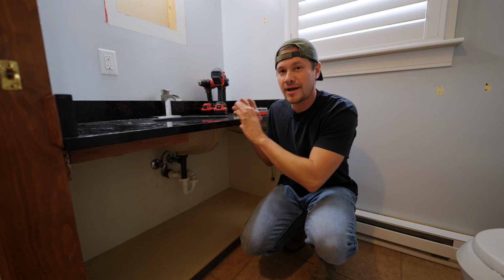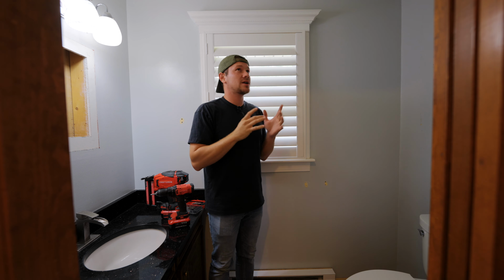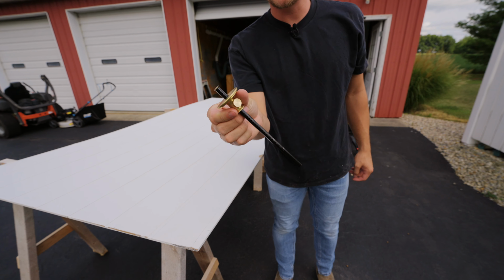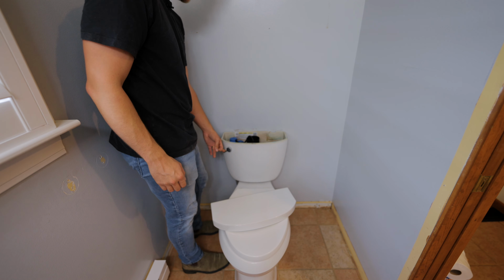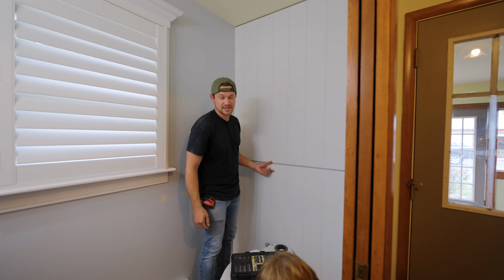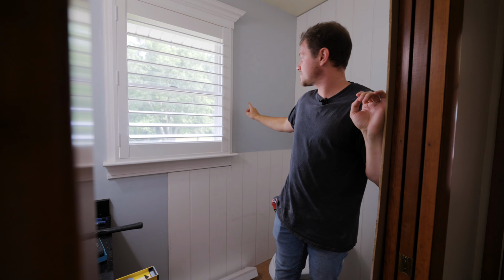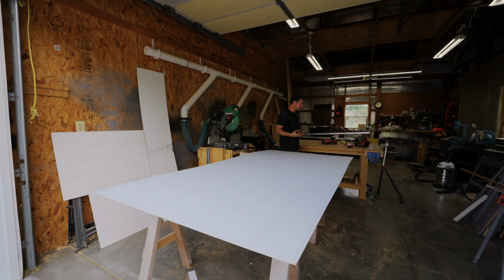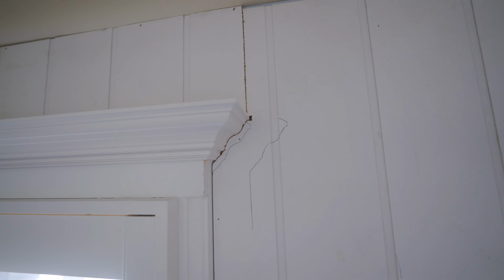Im Struggling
Watch as I get tested with my patience as I remodel my bathroom. Many hours were spent cutting and recutting these boards from Lowes. It might look like a jumbled mess now but trust the process!